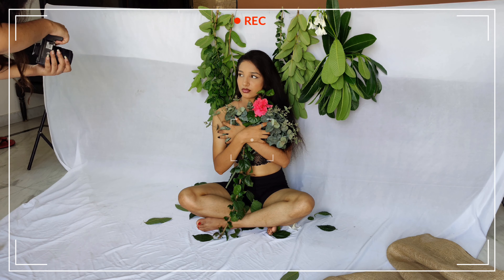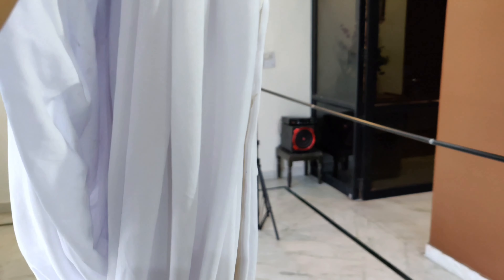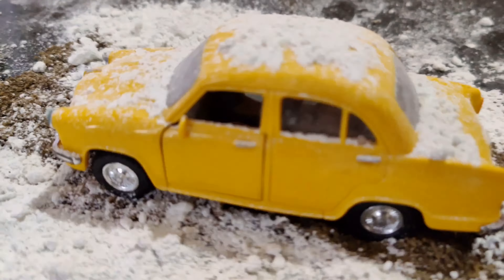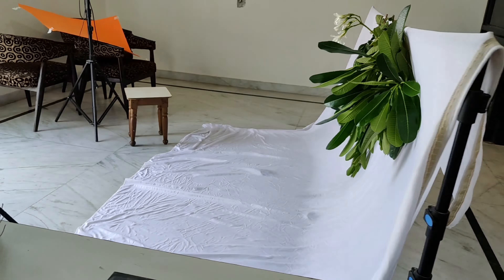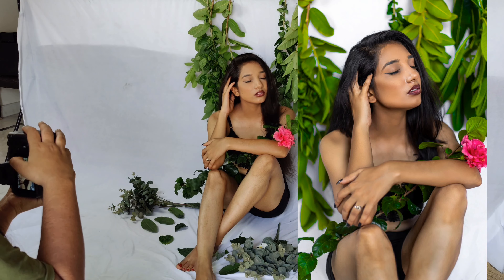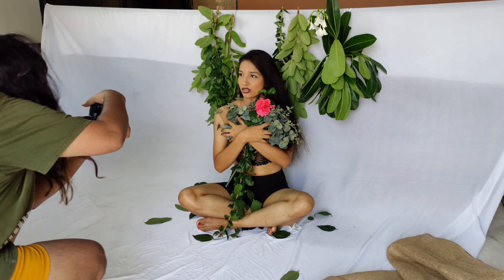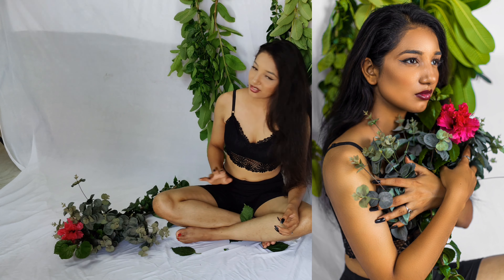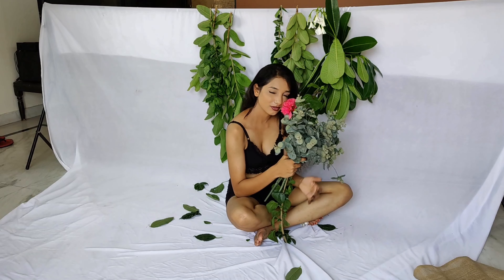Easy PHOTO HACKS Anyone Can Do at home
What are the 5 photography ideas?

What can I take pictures of at home?

What are some good photo ideas?

How do I start my own photoshoot?

How do I take professional looking pictures at home?